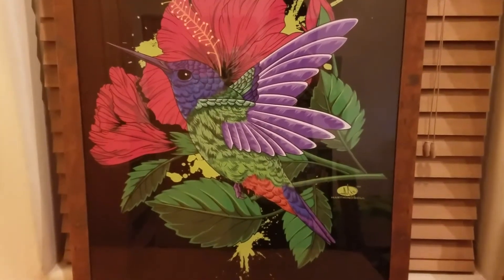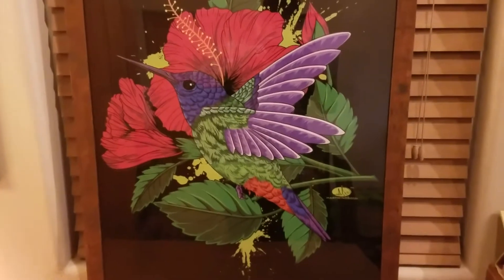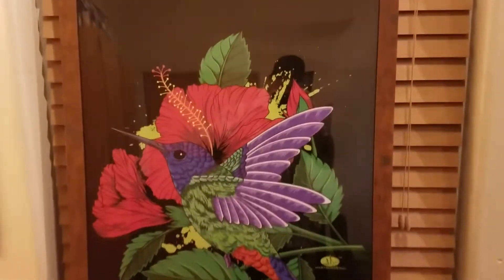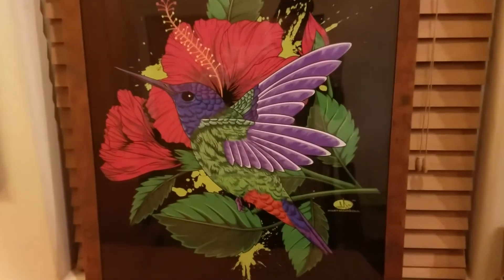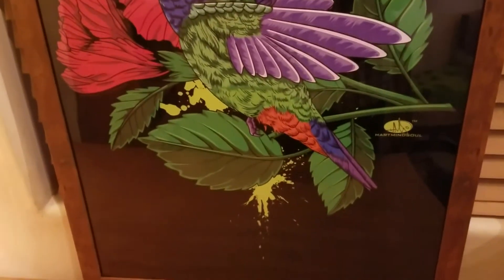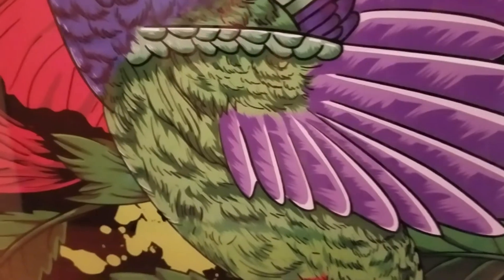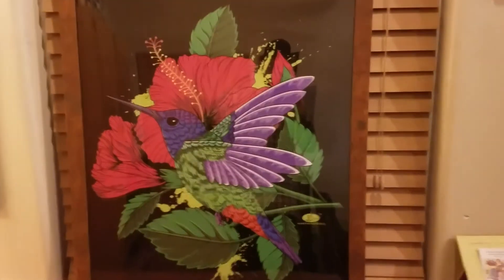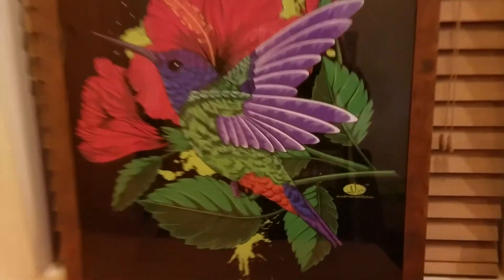Beautiful Hummingbird Poster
Check out the newest hummingbird posters from heart mind soul and the HMS Nation! These beautiful, brightly colored little birds are guaranteed to liven up any room. Excellent for home office or your bedroom. Printed with CMYK, full color printing. You will find these large-scale 24x36 inch posters were made to impress. Design is copyright and Trademark protected by Hart Mind Soul.